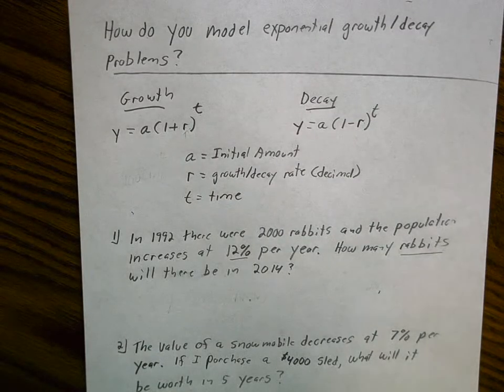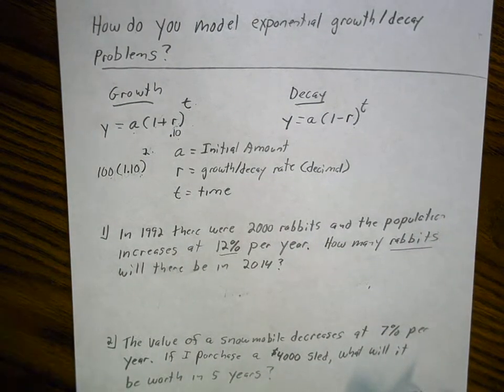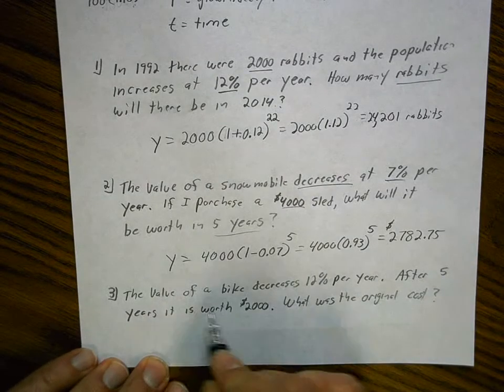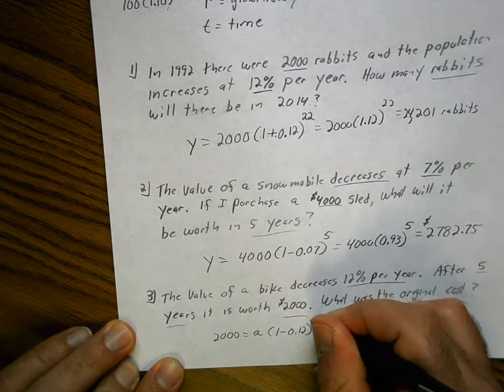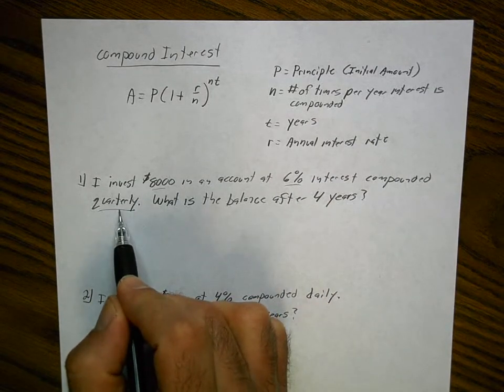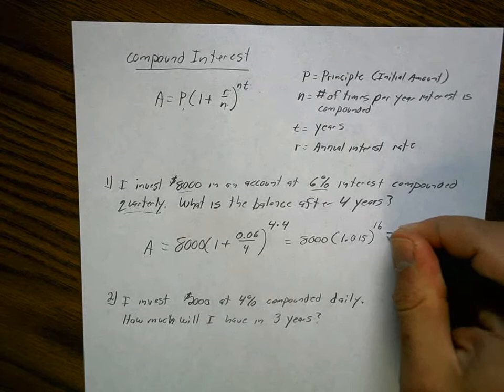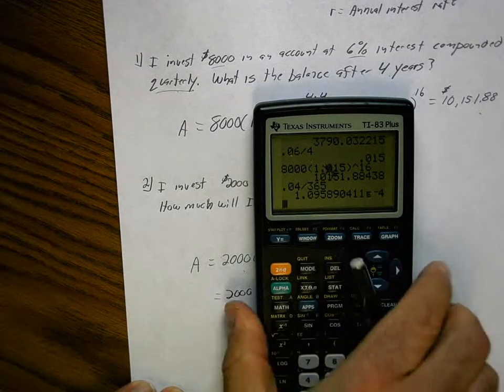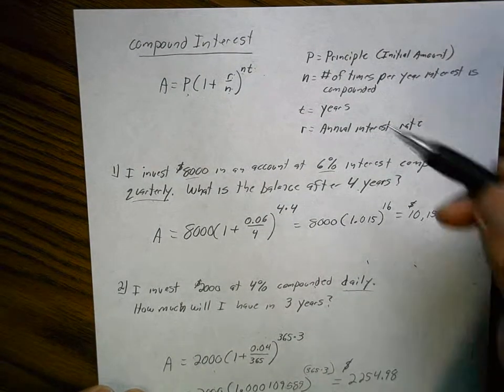Section 7 1 and 7 2 Growth and Decay Computations